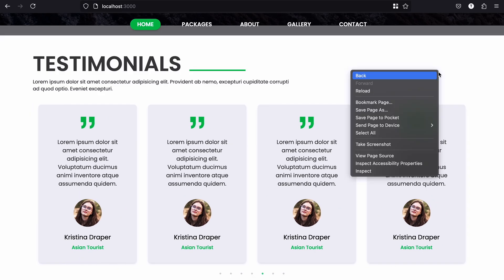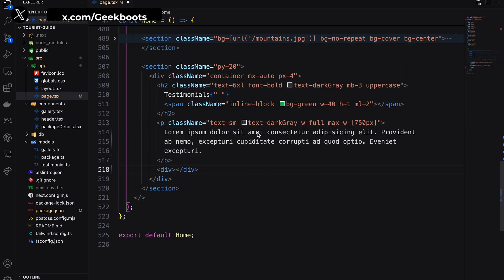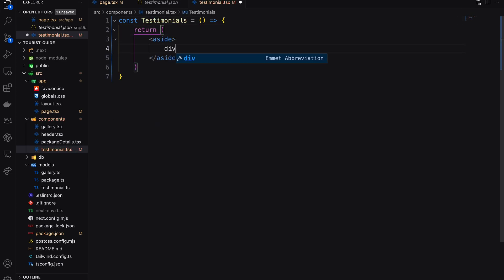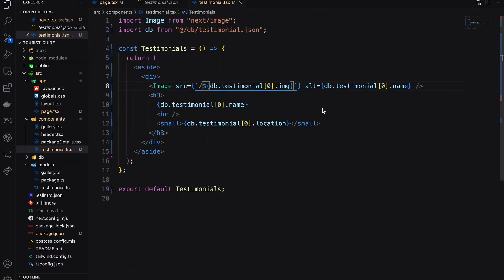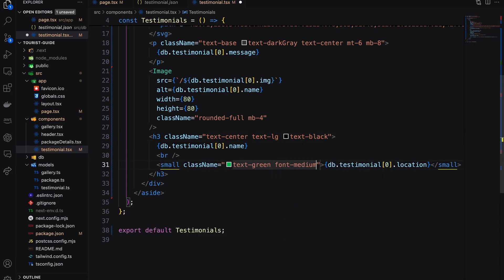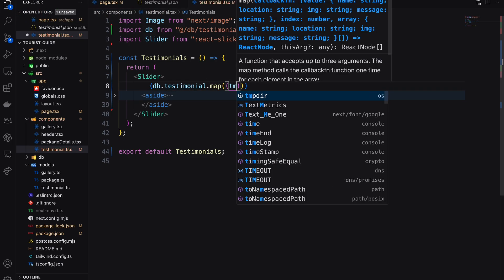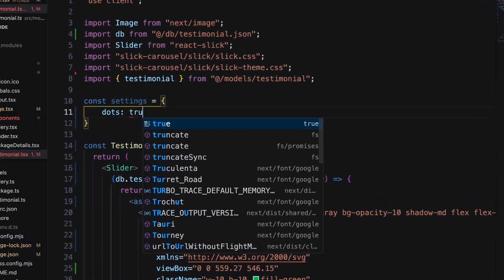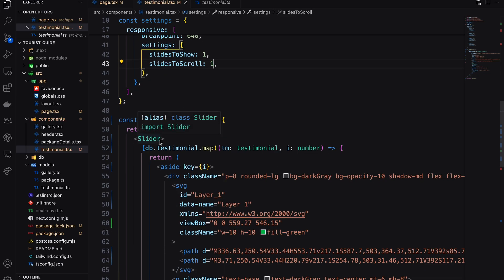Build a Dynamic Sliding Testimonial in React.js Project | Next.js Travel Website | Geekboots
In this video you'll learn to create a dynamic and auto sliding Reactjs testimonials section on Next.js TailwindCSS website project.